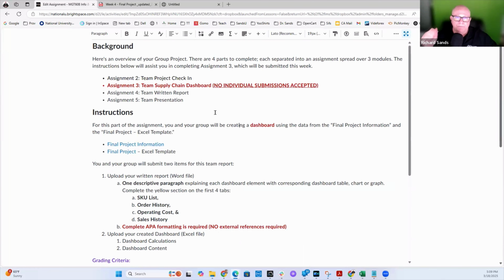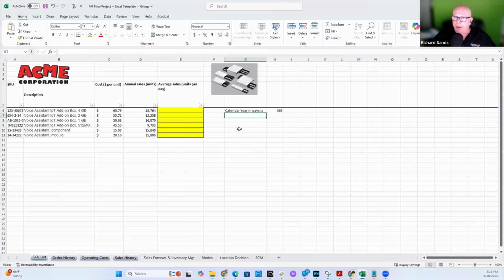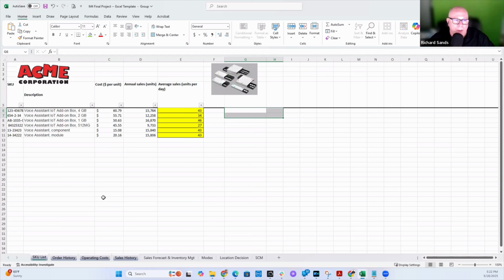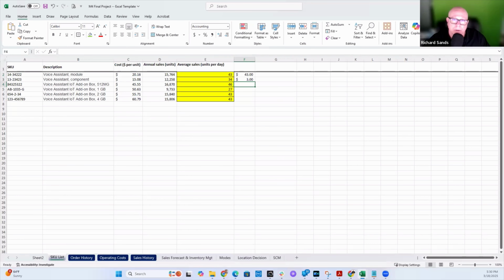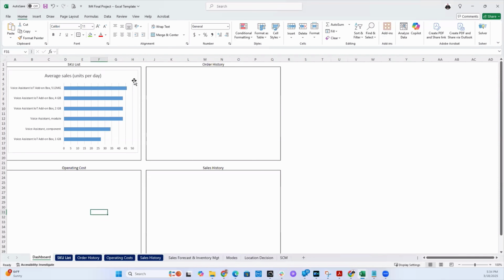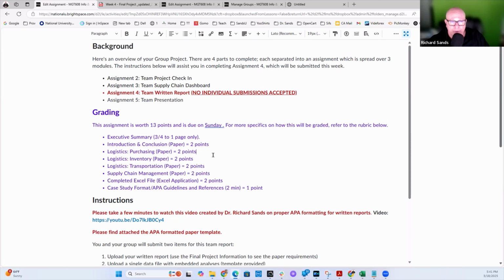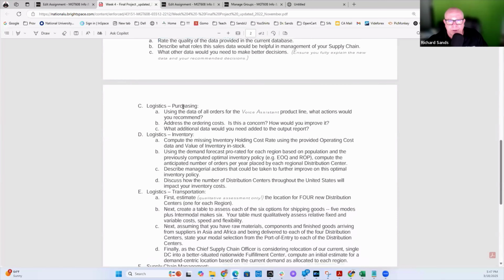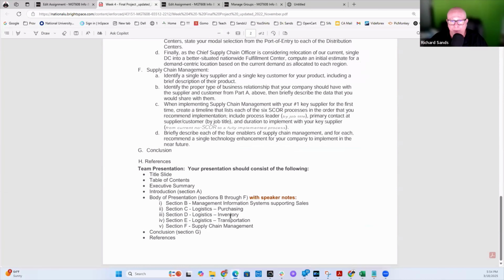3/18/25 Live Session - Week 3 NU MGT 608 - Info & Supply Chain Systems | drrichardsands.com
Week 3: Managing and Forecasting the Supply Chain

In this module, we will explore and expound on the bullwhip effect and the importance of forecasting through CPFR. Furthermore, we study collaboration, the five-step S&OP process, and automation through AI/ML technology enhances supply chain performance and analysis. We analyze supply chain opportunities through Hugos’ five deliverables. Finally, you will improve your Excel skills by learning to generate EQP and ROP analysis. Using Excel tools will build skills to collect, organize and analyze data to make better business decisions.

Learning Objectives
Discuss the economic impacts of logistics. (CLO 1)
Analyze the increased importance of logistics to cost and customer service. (CLO 4)
Discuss the systems and total cost approaches to logistics. (CLO 3)
Explain the importance of effective and efficient utilization of information for logistics management. (CLO 3)
Distinguish between the general types of information systems and their logistical applications. (CLO 3)
Identify contemporary information technology issues. (CLO 4)
Classify inventory based on various characteristics. (CLO 4)
Discuss inventory costs and the trade-offs that exist among them. (CLO 4)
Compute when to order and how much to order, with a particular emphasis on the economic order quantity using a Continuous Review System. (CLO 4)